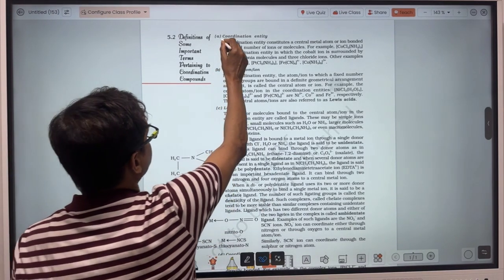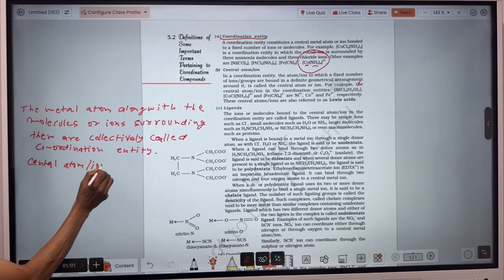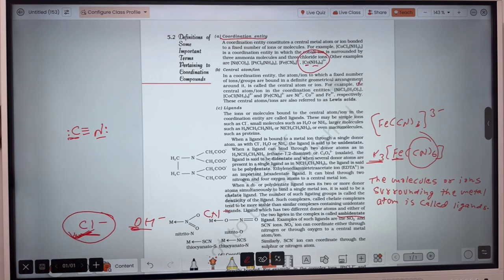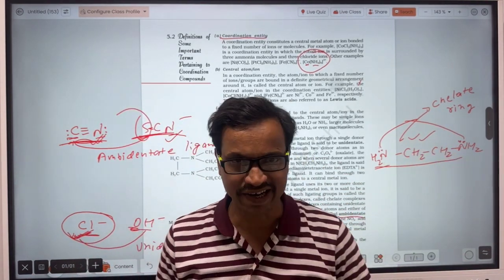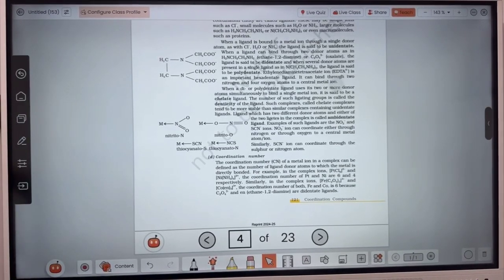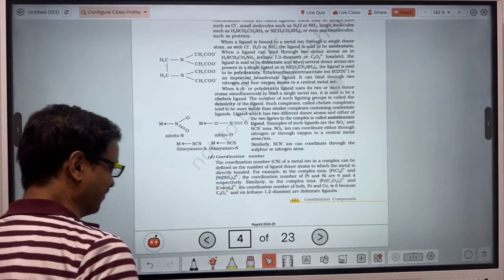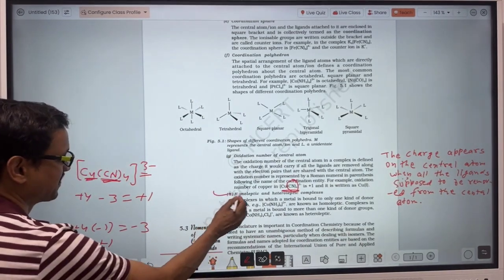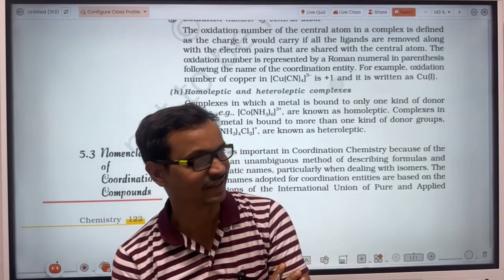Class 12 Chemistry Chapter 5 | Coordination Compound: Terminology | Part 2